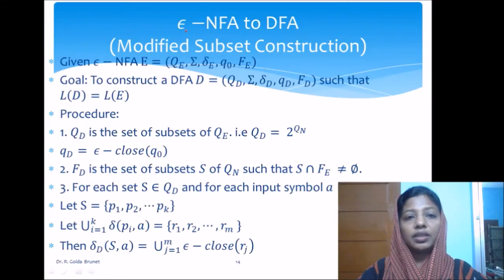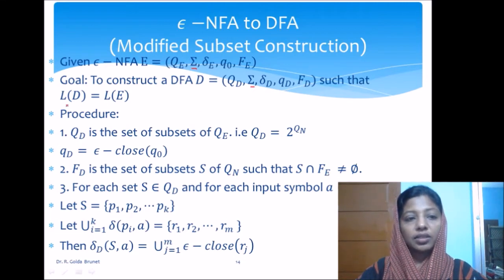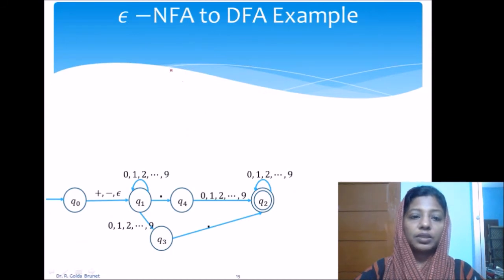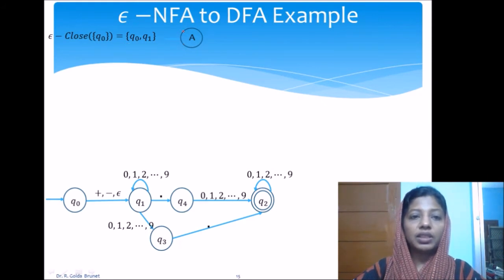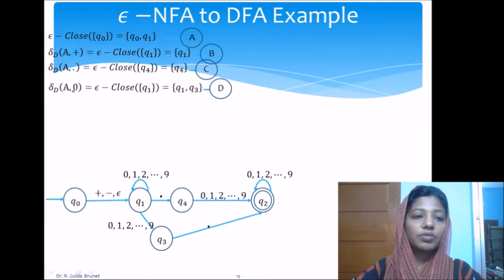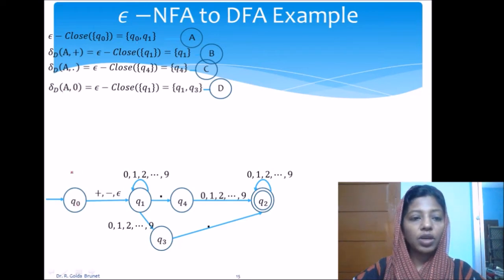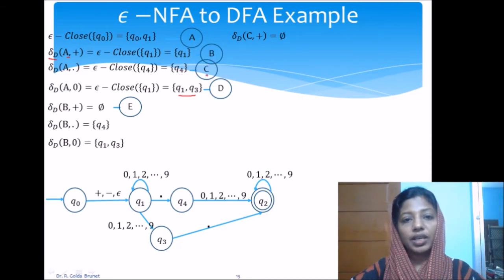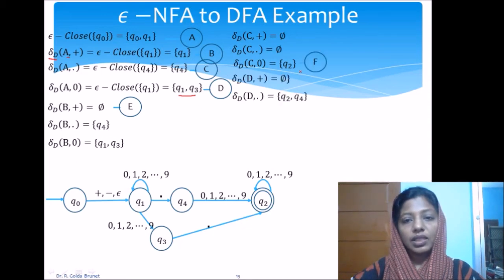Modified Subset Construction